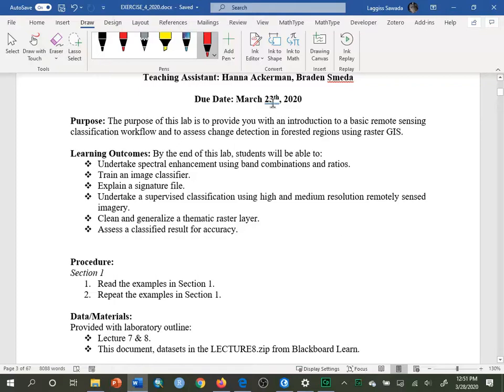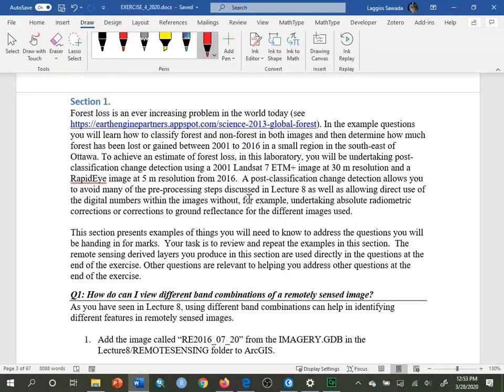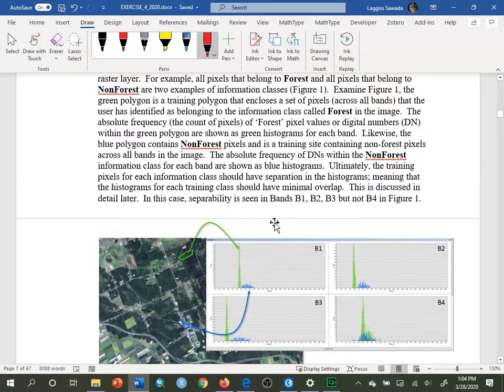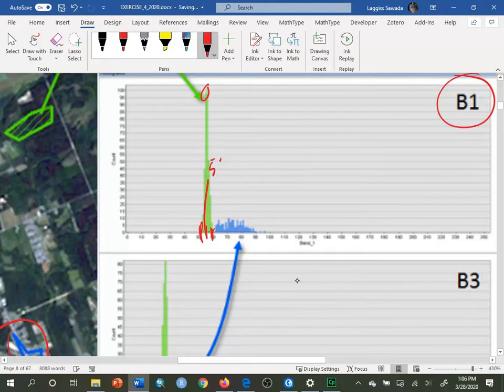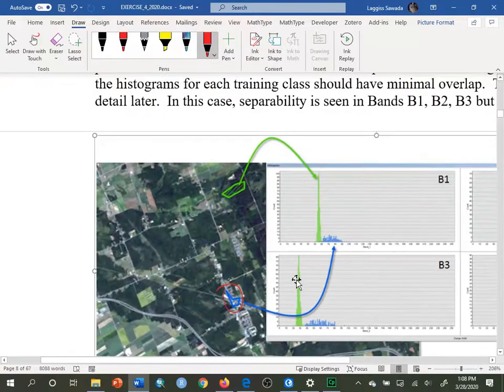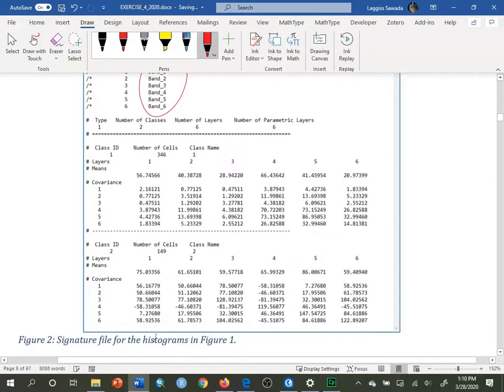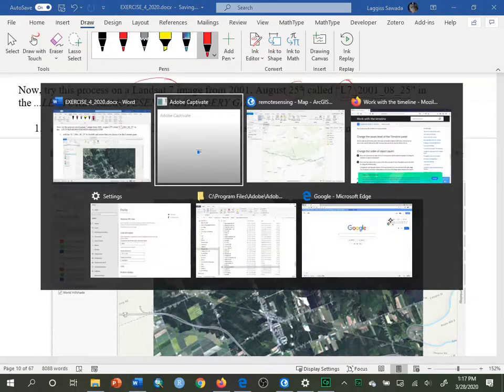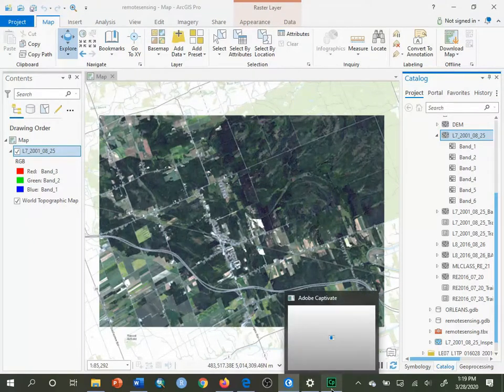Exercise 4 PT1